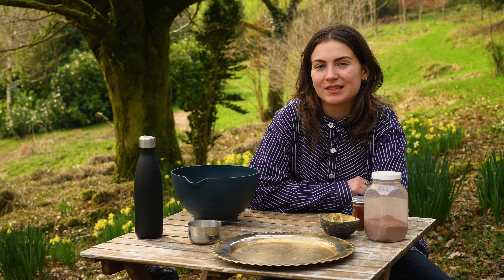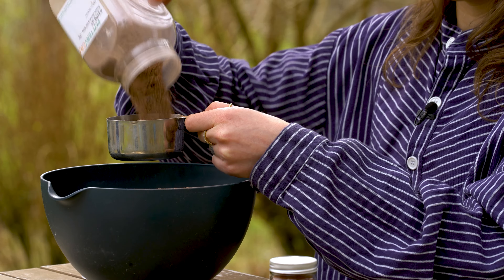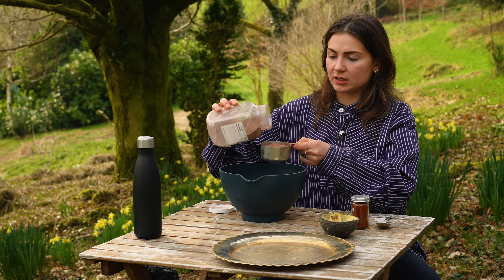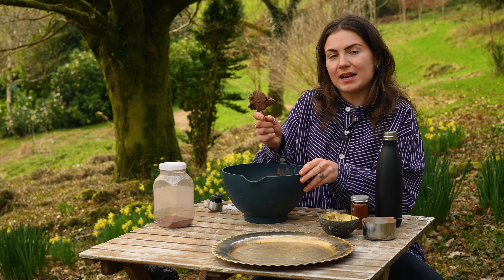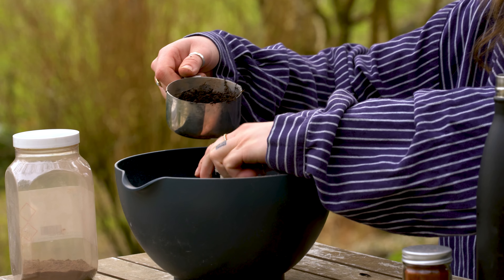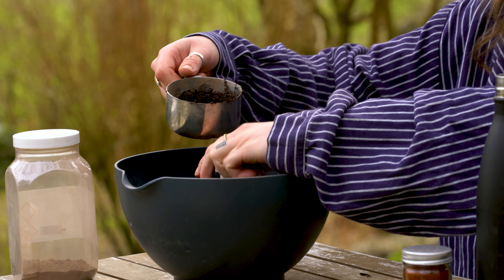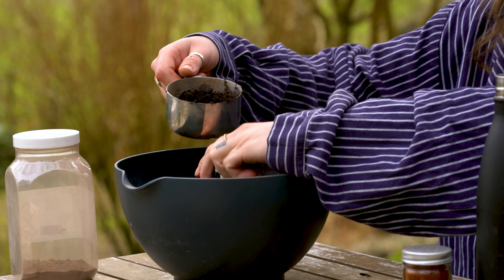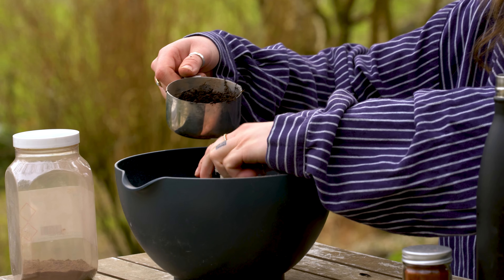Creating Seed Bombs with Ellen Miles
Expert guerrilla gardener Ellen Miles shows us how you can quickly make your own wildflower seed bombs at home.